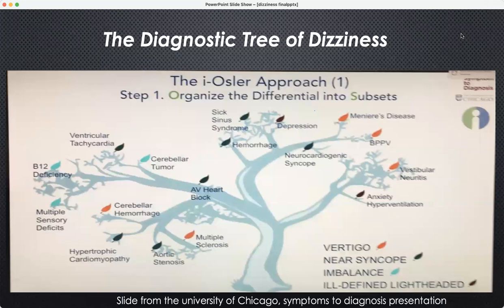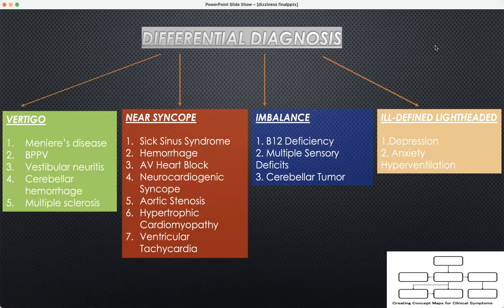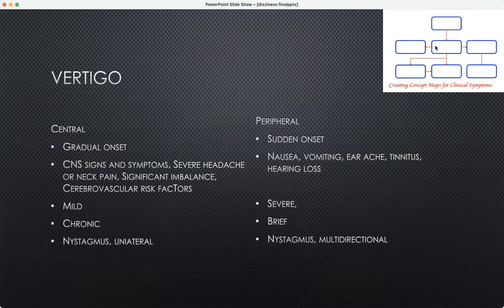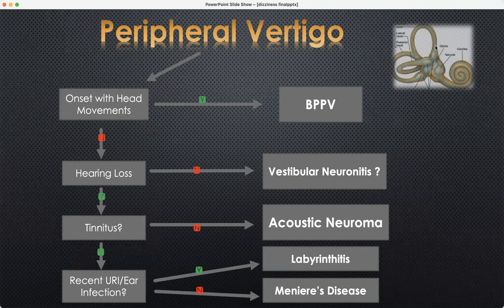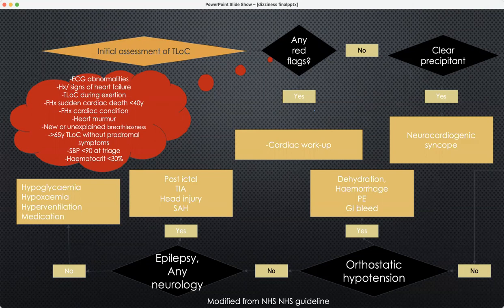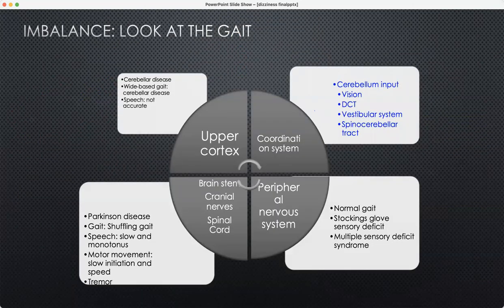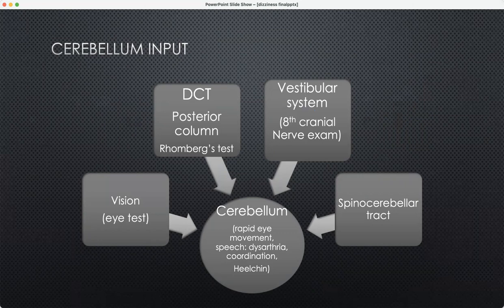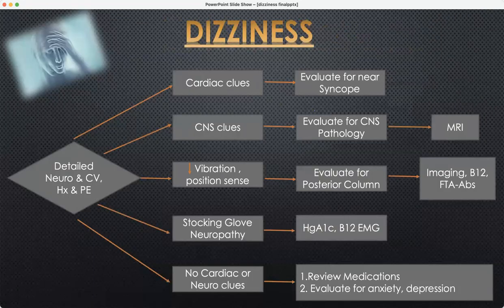Concept maps: Approach to "A Patient with Dizziness”